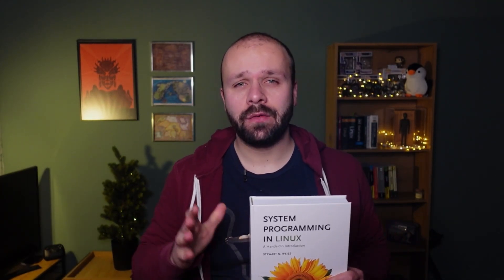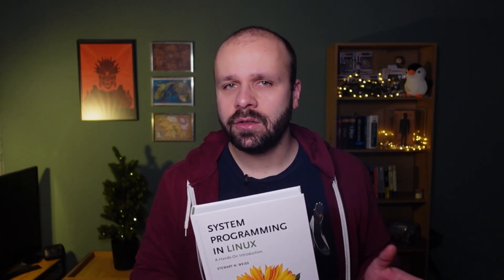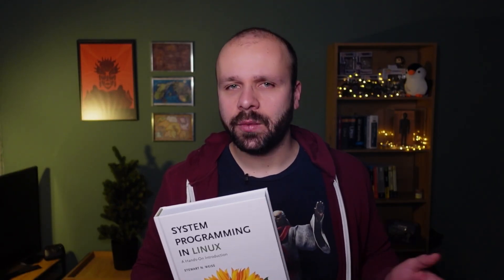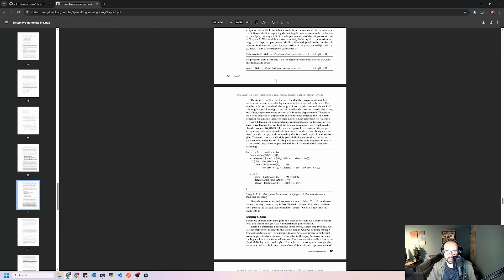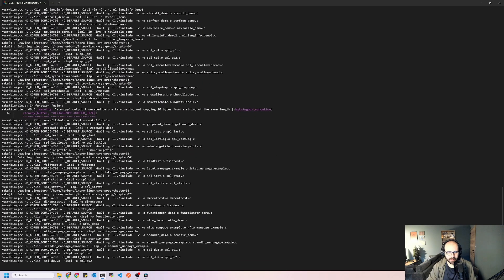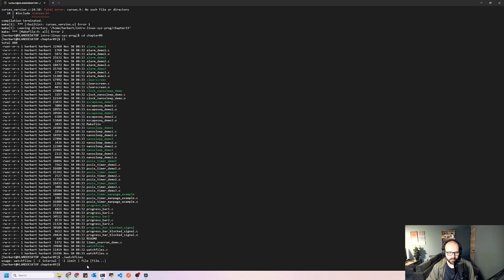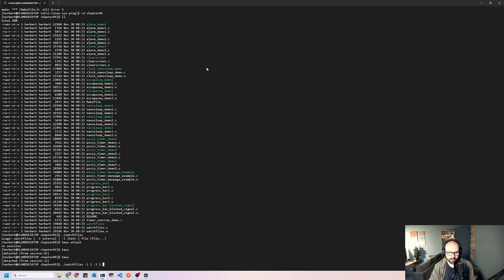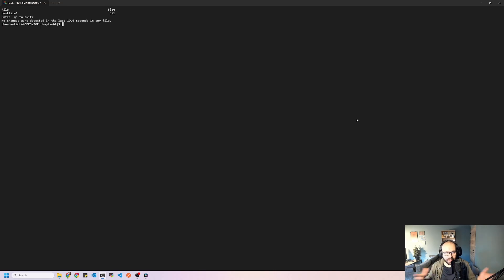System Programming in Linux - Book review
HERBERTECH25

▶ Ordering the physical book on No Starch Press website gives you the e-book version for free. The e-book version is also available in multiple formats.

In today's video, we dive into 'System Programming in Linux' by Stewart Weiss! 📚 If you're looking for a solid Linux coding guide, this book is a must-read. Whether you're keen to learn Linux system programming or sharpen your C programming skills on Linux, this review covers everything you need to know about the book's content and its appeal for Linux coding enthusiasts. Don't miss out! 🚀

🔐Proton VPN: Protect yourself with this privacy-first Swiss VPN:
💻 Pluralsight: Elevate your tech skills. A world of learning awaits!

Every use of these links helps me bring more great content to you. Thank you for your support! 🌟